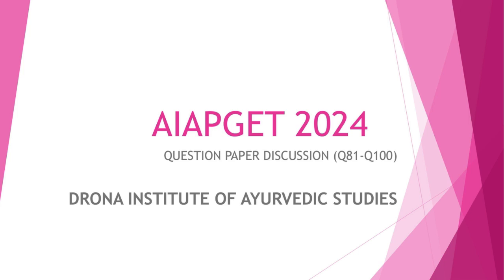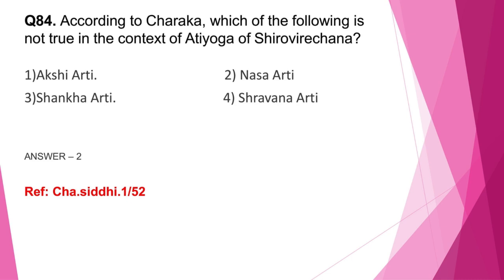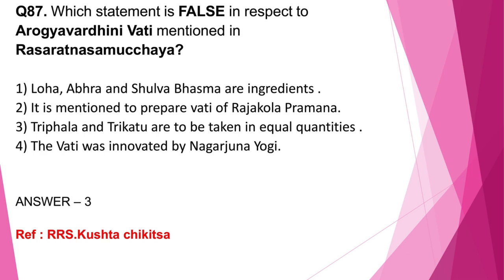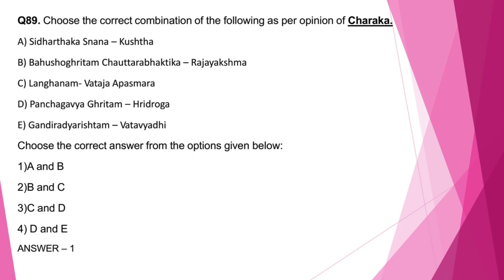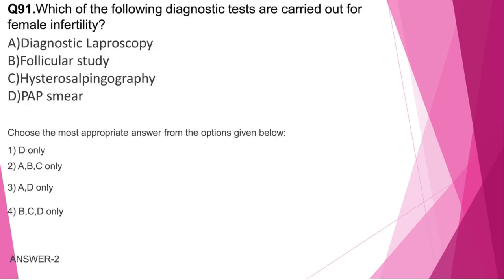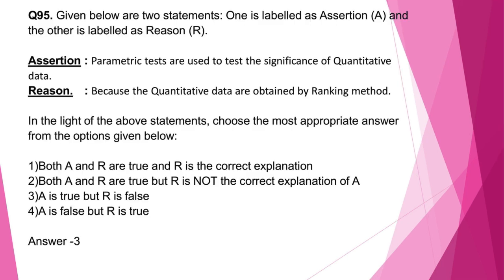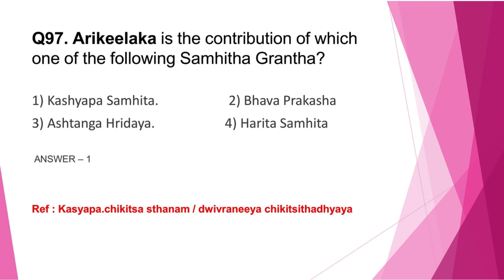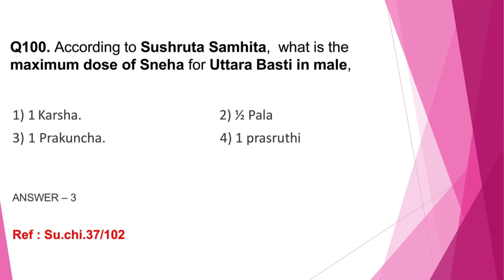AIAPGET 2024 Question Paper Discussion - Part 5 (Q.81 - 100) | Drona Institute of Ayurvedic Studies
AIAPGET 2024 Question Paper Discussion

A detailed discussion of all the 120 questions asked in AIAPGET 2024 by Dr Sharanya,
2024 AIR 82.

DRONA INSTITUTE OF AYURVEDIC STUDIES

Drona Institute of Ayurvedic Studies is the pioneer in Ayurveda PG entrance coaching in India. Ever since its inception, it has been providing unique coaching for various types of competitive examinations in the field of Ayurveda.